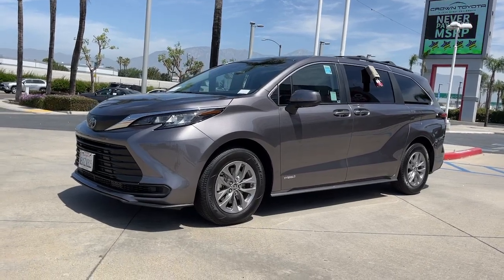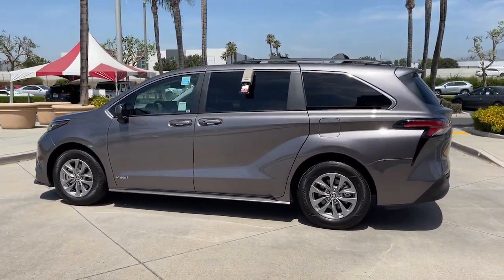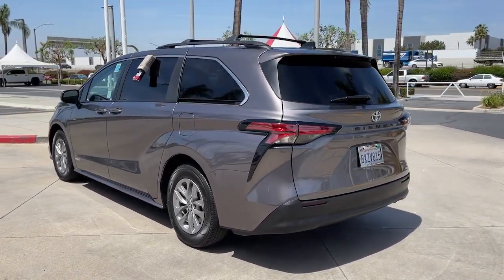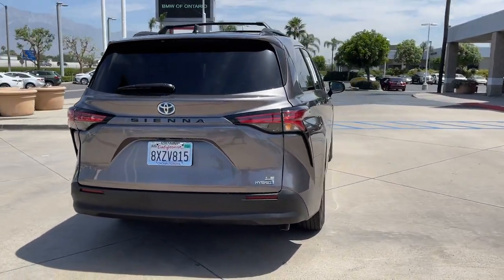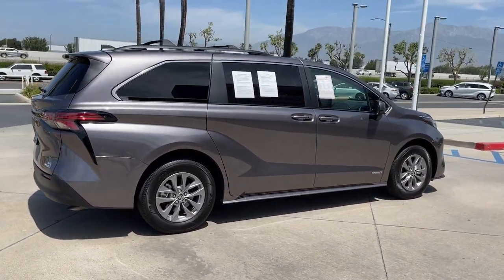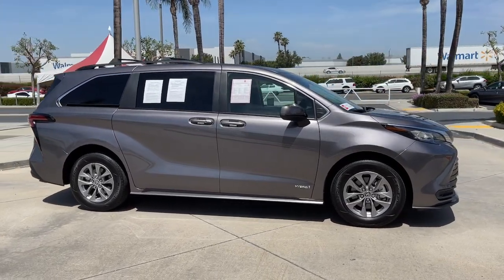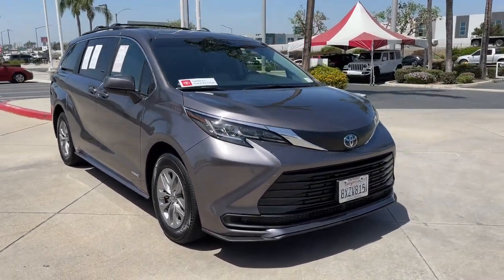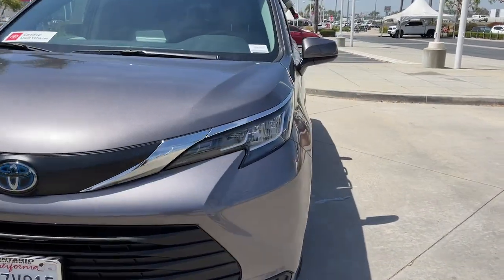2021 Toyota Sienna used, Ontario, Corona, Riverside, Chino, Upland, Fontana, CA 2094668P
2021 Toyota Sienna

Crown Toyota
1201 Kettering Drive

2021 Toyota Sienna LE Certified. Clean CARFAX.Crown Toyota typically sells between 600 and 700 new vehicles every month making it a top five Toyota dealer in the nation! We get more clean one owner trade-in vehicles than any dealer in the Inland Empire! Most car dealers have to buy their inventory from rental car companies or auctions. The vehicles that end up at auctions are usually those that other dealers have rejected for some reason. We rarely need to go out and buy inventory for our used car department. Please stop by soon and check out our huge selection of clean one owner cars trucks vans and SUVs. Many of which are Toyota Certified with low interest financing and a great warranty built in! Shop the smart way at John Elways Crown Toyota! At John Elways Crown Toyota we focus on whats really important - your experience. One Price Simple No Games.At John Elways Crown Toyota we focus on whats really important - your experience. Our One Price Simple No Games philosophy takes the hassle and frustration out of buying a vehicle. We monitor the market for what each vehicle is actually selling for after all the hours of back and forth negotiation. Then we post one price - our BEST price - on every vehicle upfront saving you time and frustration. John Elway wants to be YOURToyota dealer.